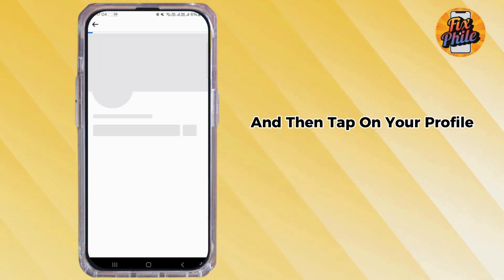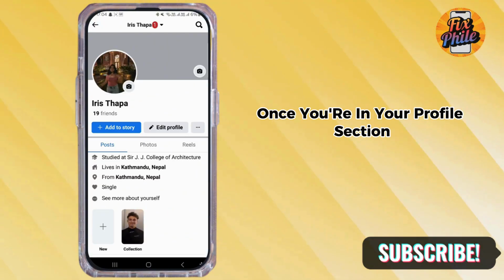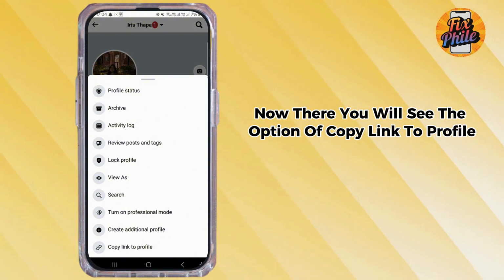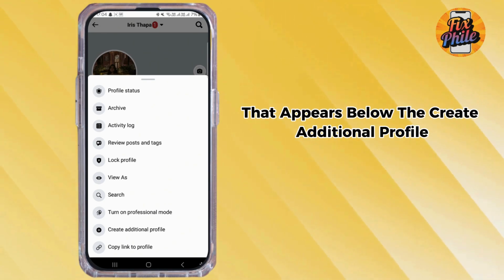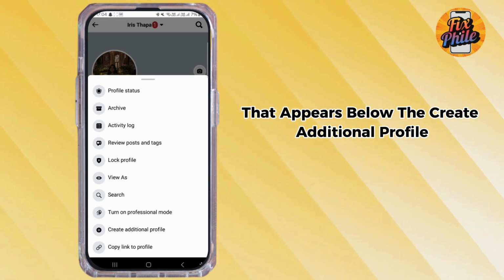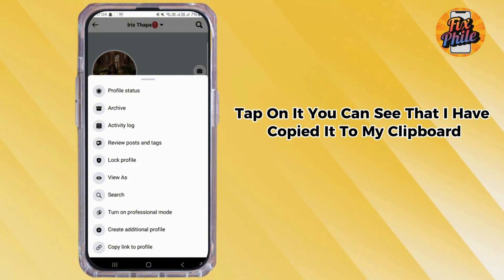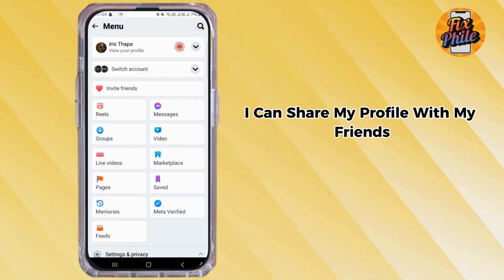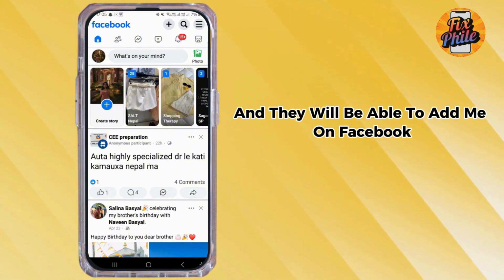How to Find Your Facebook User ID in 2025 (Updated Method)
📝 Description:
Need your Facebook User ID for debugging, third-party apps, or Facebook tools? In 2025, the process is a bit hidden—but we’ve got you covered. This quick guide walks you through the latest way to find your Facebook User ID from both mobile and desktop.

In this video:

What is your Facebook User ID and why it matters
Easy way to locate your numeric ID in 2025
How to find other people’s User IDs (public profiles only)
Fixes for missing or hidden ID bugs

🧩 Use this info for: app integration, Facebook API, creator platforms & more

Timestamps:
0:00 Intro
0:30 What is a Facebook User ID
1:15 How to Find Your ID (Mobile & Desktop)
2:10 Using Page Source/Tools
3:00 When IDs Are Hidden – What to Do